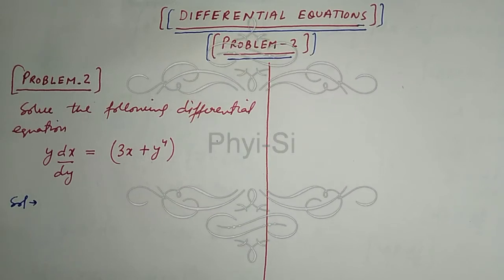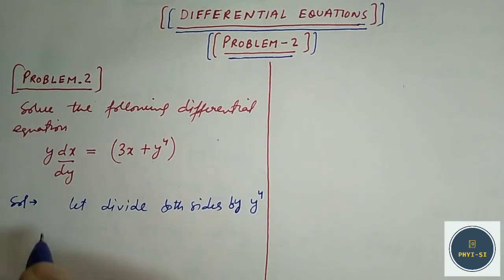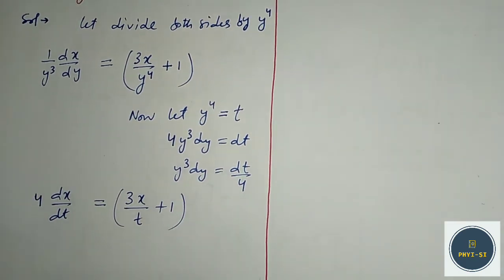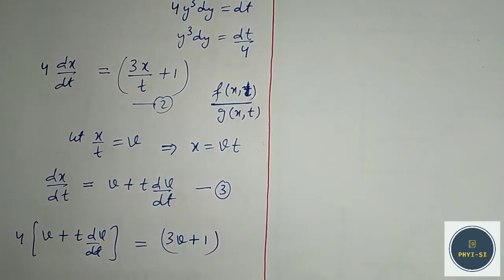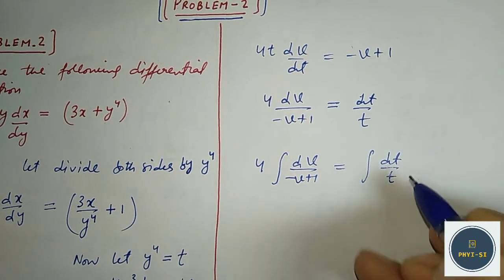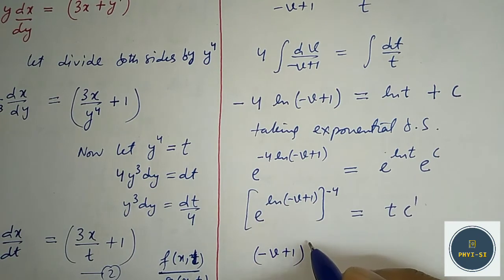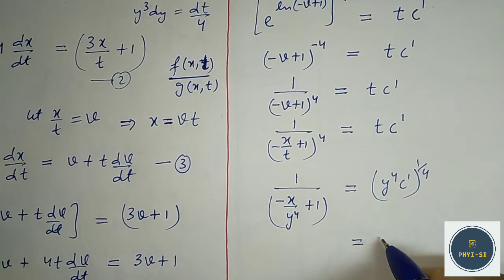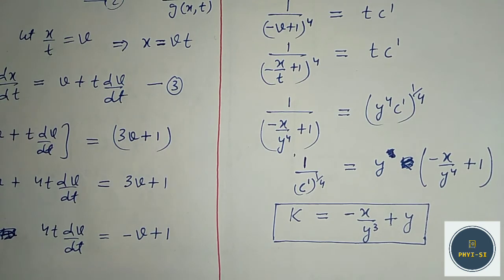Differential Equations - Problem 2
This is Problem 2 on Differential equations. This is a problem on first order differential equation in which  variables cannot be separable and also it is not of homogeneous type. So it is solved using method of substitution to make it homogeneous and then solved using variable separation method.

Differential Equations -
In mathematics, a differential equation is an equation that relates one or more functions and their derivatives. In applications, the functions generally represent physical quantities, the derivatives represent their rates of change, and the differential equation defines a relationship between the two.